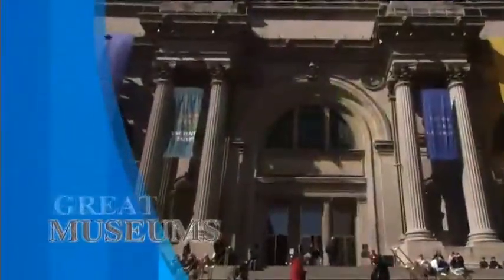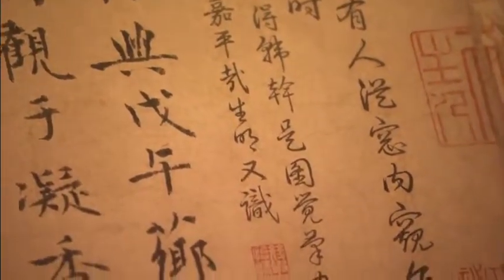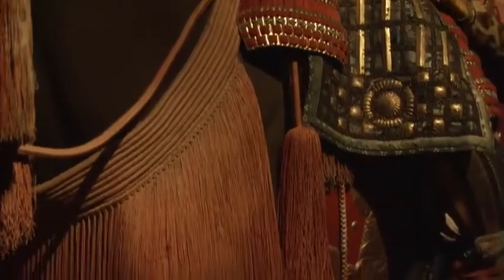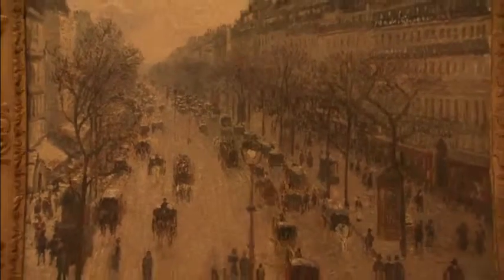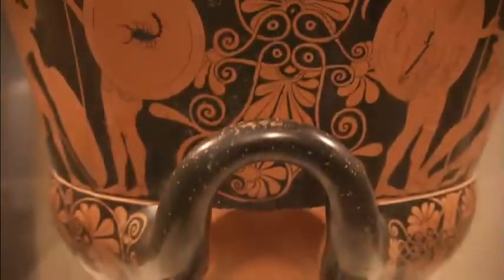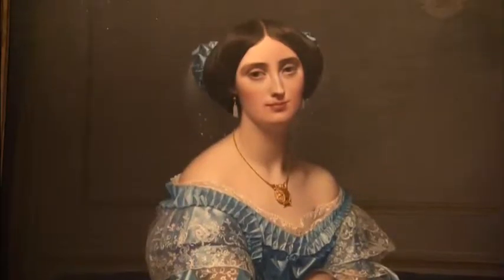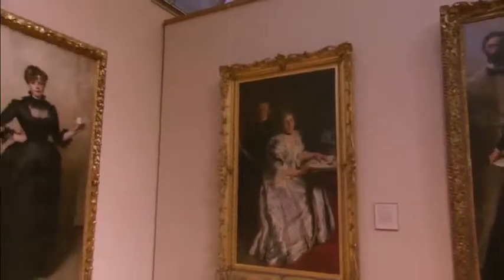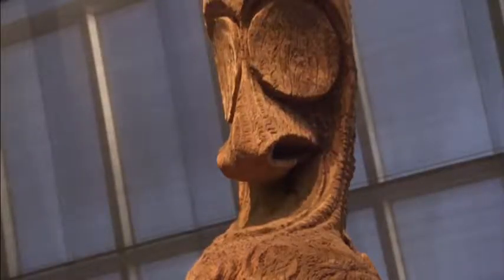A World of Art_ The Metropolitan Museum of Art.flv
( From Great Museums Channel) Um documentário sobre o MET (Metropolitan Museum of Art) localizado em Nova Iorque. Sua principais obras, arquitetura, história.